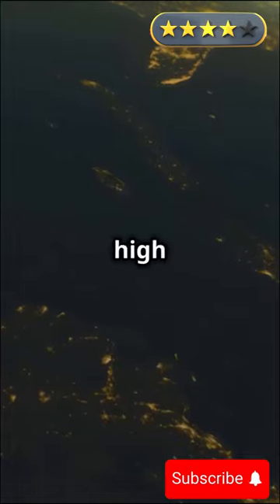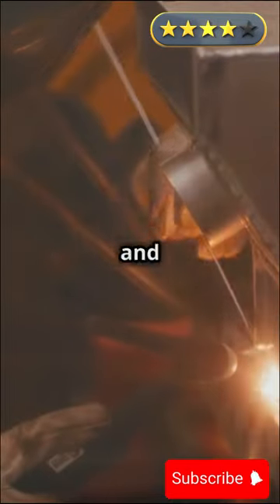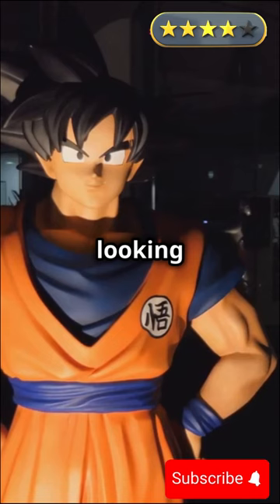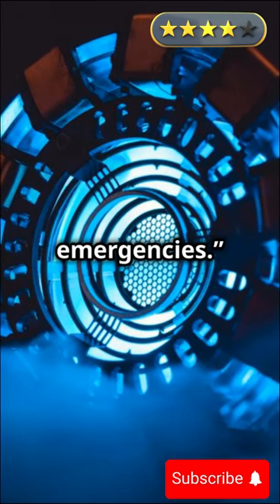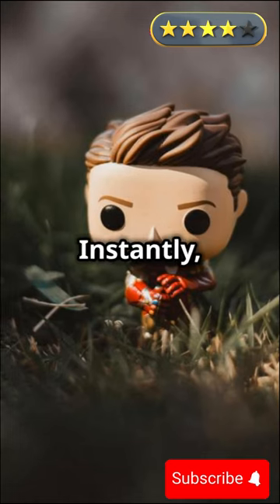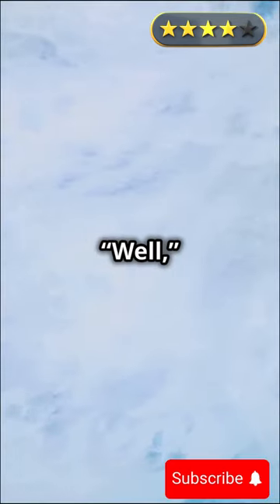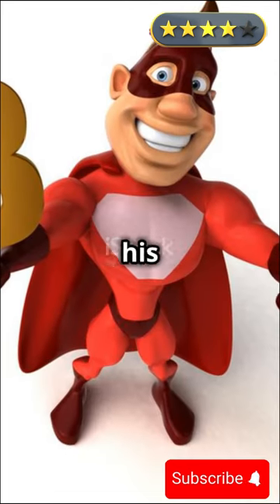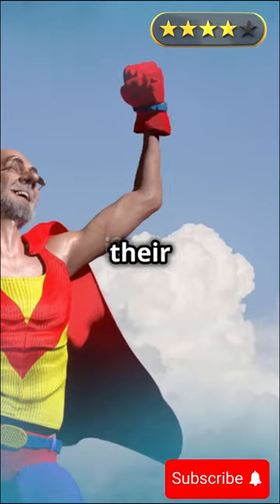Random story Goku & Iron man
👍 Leave some love with a like!
Goku stumbles upon Iron Man in a dire situation on a cliffside, his armor malfunctioning and dangerously on the brink. Watch as Goku offers a unique solution: Senzu Bean Oil, renowned for its restorative properties! Witness Iron Man's incredible transformation and revitalization after using this mysterious oil. Their newfound camaraderie leads them to an epic barbecue outing, blending the worlds of Dragon Ball and Marvel in an unforgettable way. Don't miss this exciting crossover adventure!